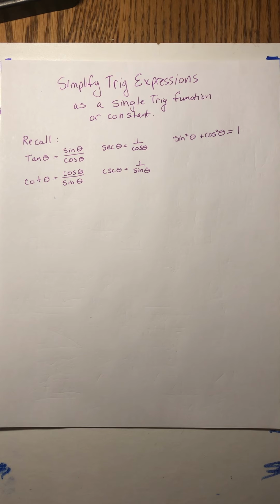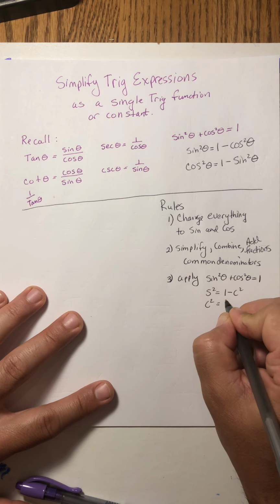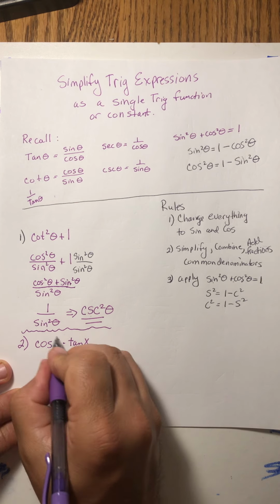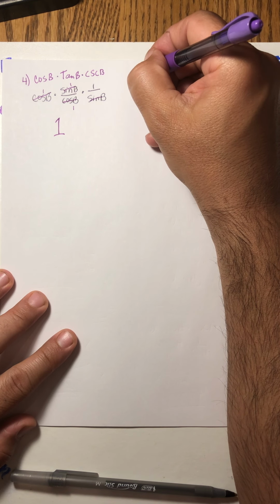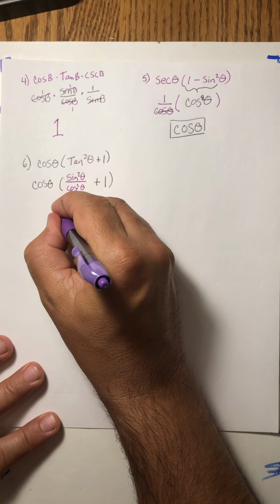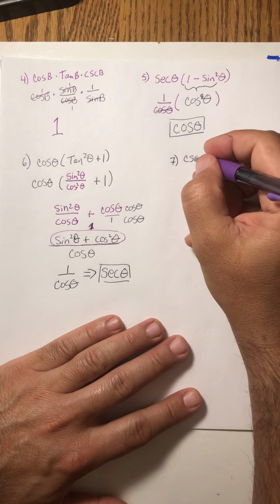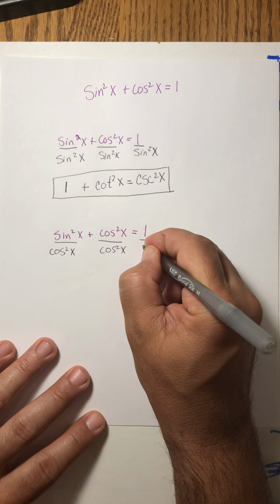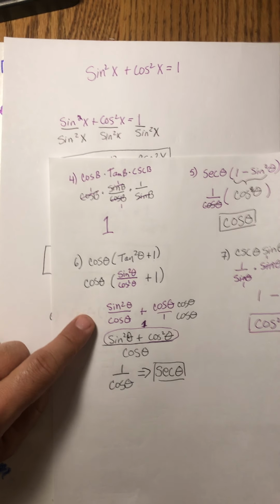Simplify Trig Expressions